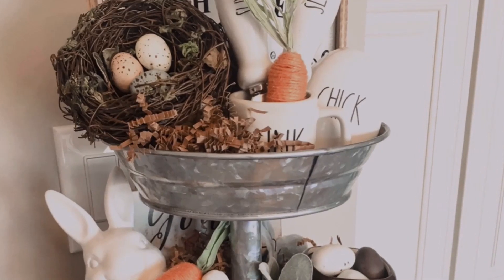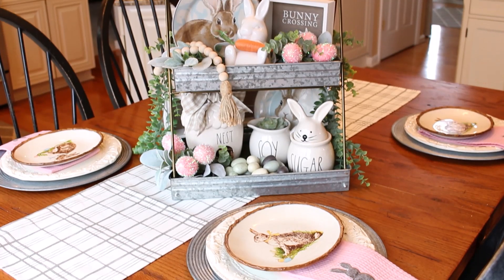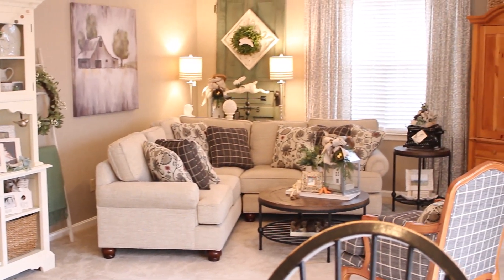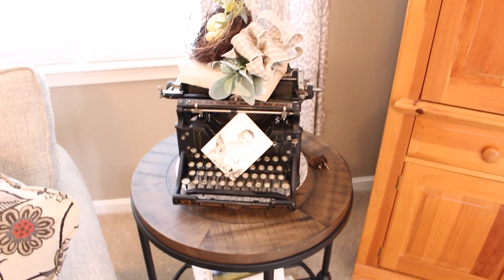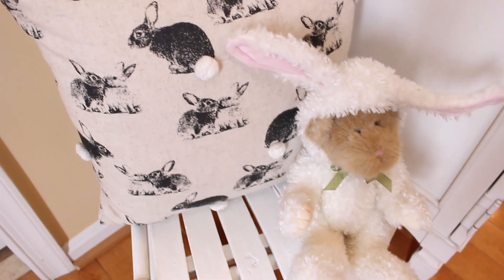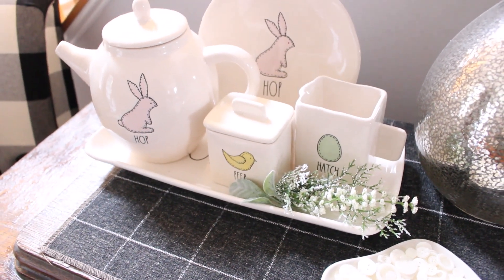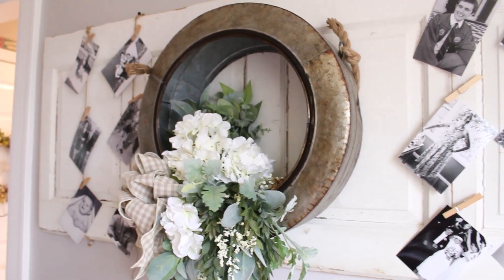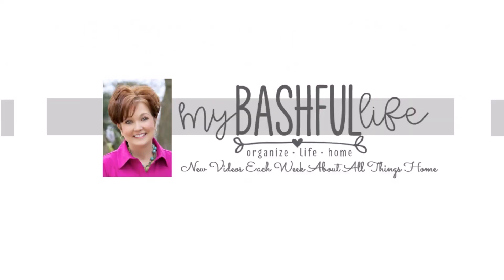SPRING HOME TOUR 2020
In today's video I am sharing with you my 2020 SPRING HOME TOUR!  Decorating for spring is always so much fun!  I think it the anticipation of the nicer weather, the beautiful cherry blossoms and flowers everywhere.  Right now we are spending so much time in our homes I think it's important to celebrate the season and create a happy space!
FROM TODAY'S VIDEO:
3 TIER TRAY

Hello Friends!